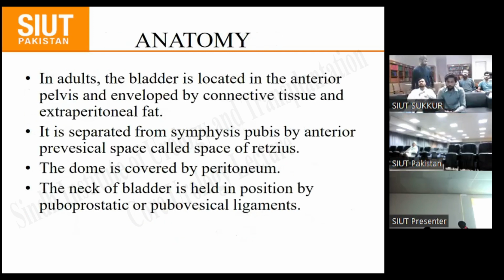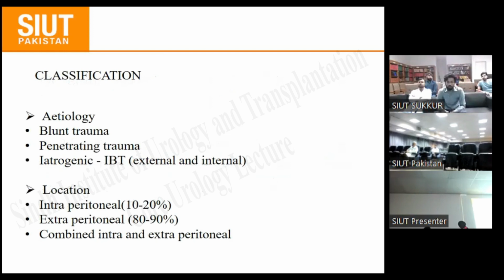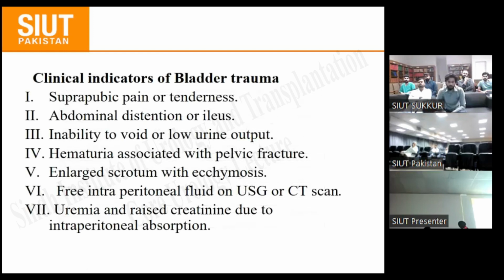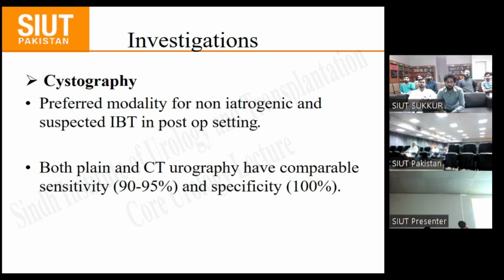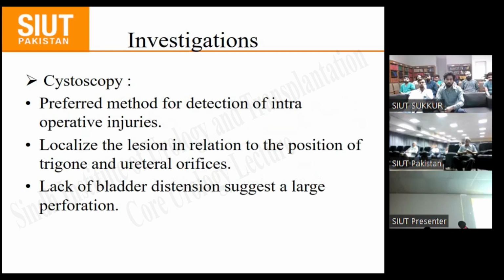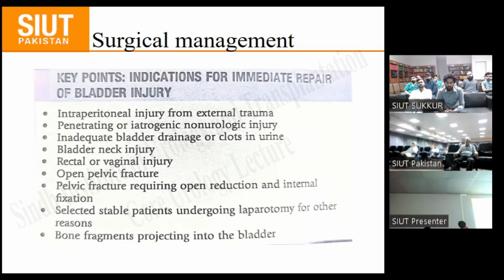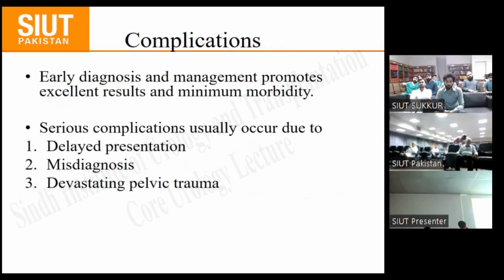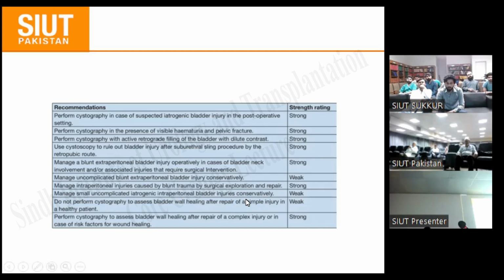Bladder Trauma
9th March 2023